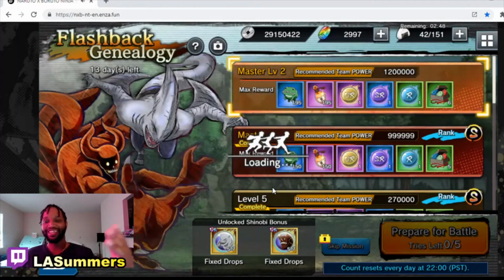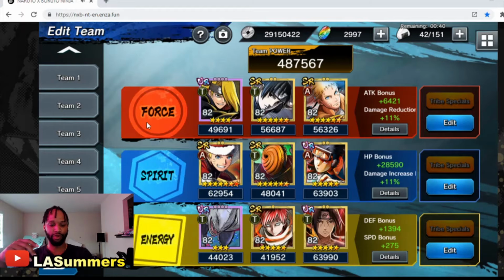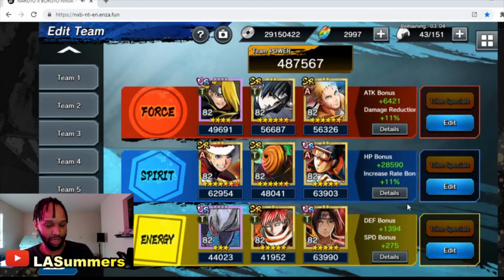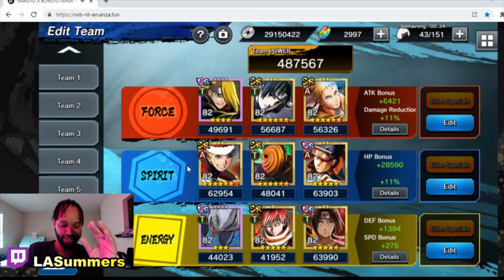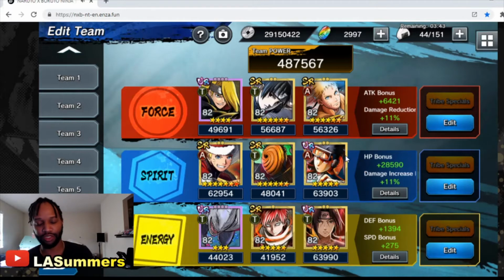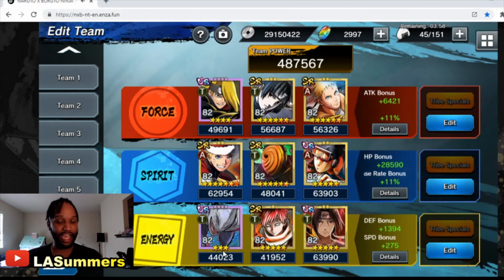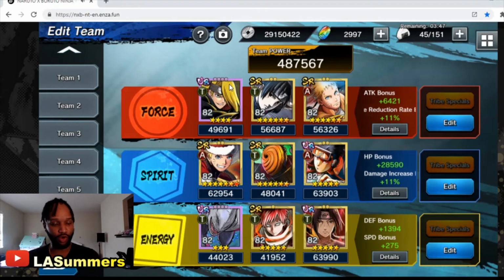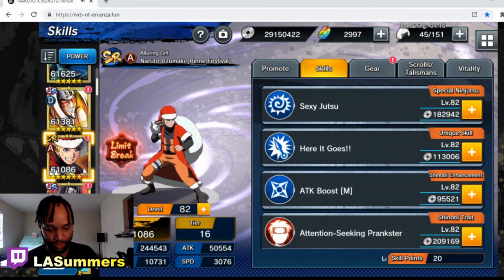TOO EASY ?? Ur Killer Bee and Kisame Flashback Genealogy S Rank 100 % | Naruto X Boruto NInja Tribes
My Set Up:
Canon Camera
Capture Card

Good Lighting Options:
led dj light
Dslr Dimmable Light
Dslr Color Changing LIght

Currently playing:

Genshin Impact
Super Smash Bros Ultimate
DB Legends
NXB Ninja Voltage
Pokemon Shield
Smite
NxB Ninja Tribes
DBZ Dokkan Battle
One Piece Bounty Rush